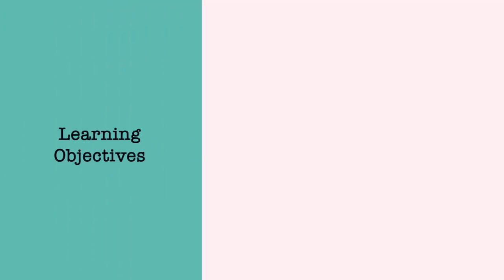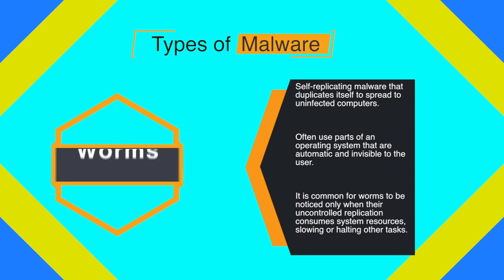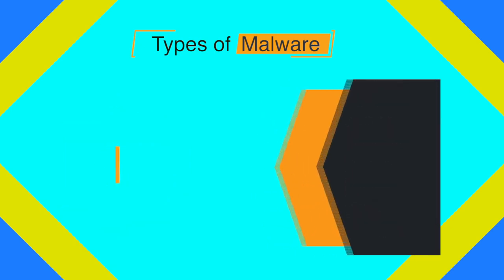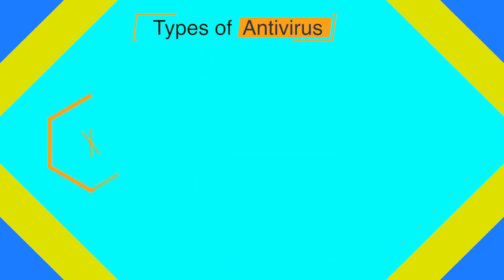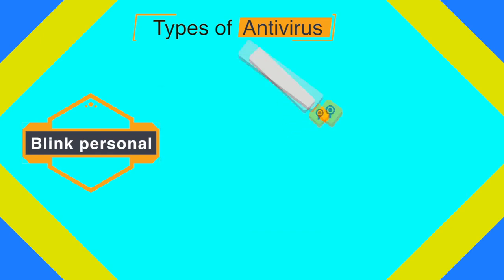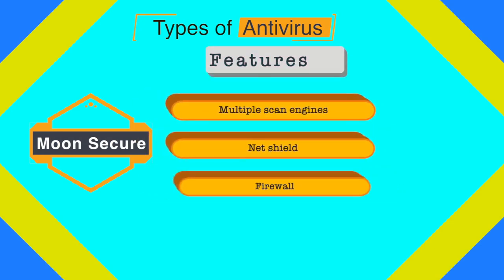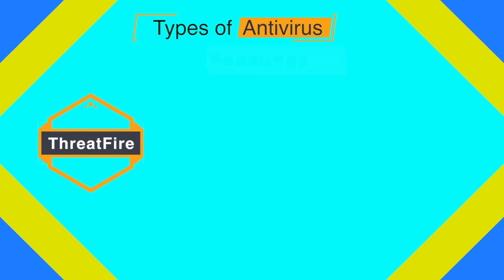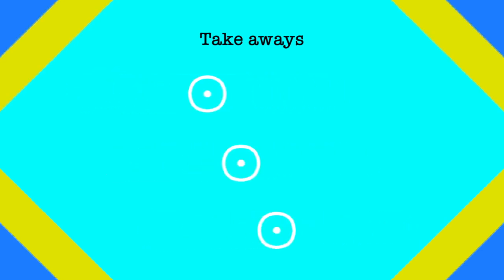anitvirus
By: Mr. Arun Kumar, CISSP